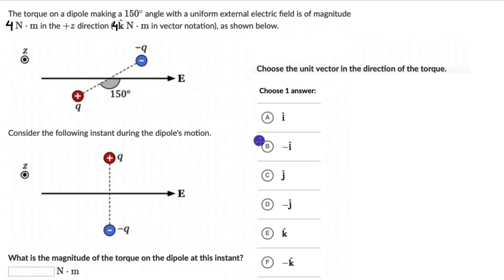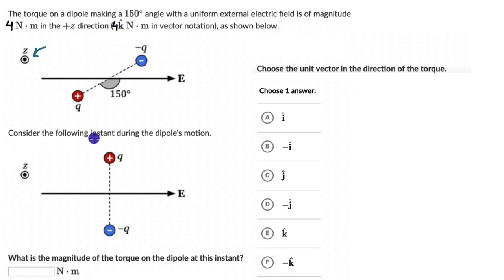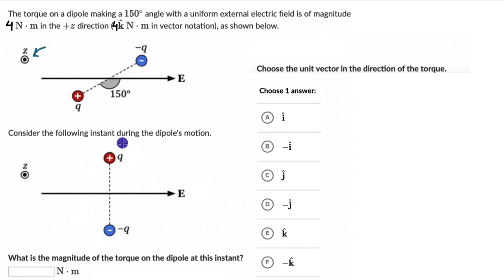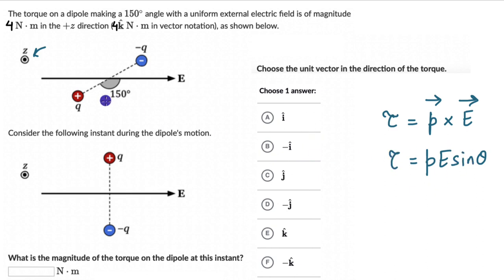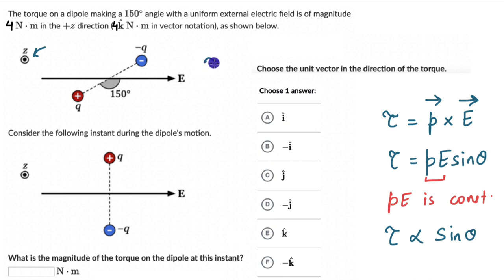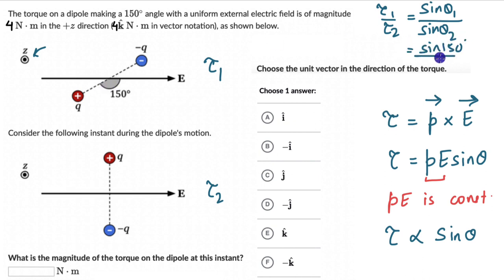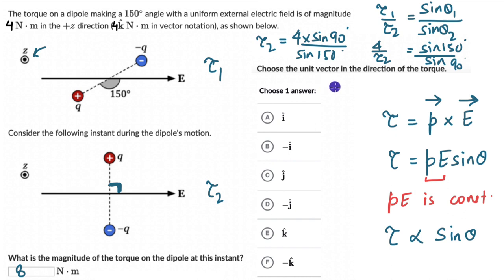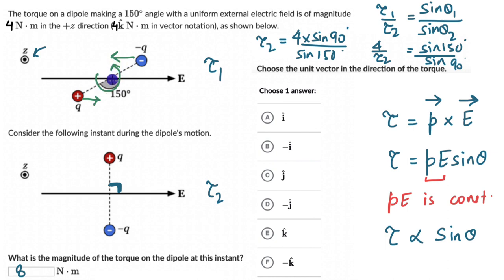Example: Torque on dipoles in external electric fields | Electric charges | Physics | Khan Academy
Master the concept of Torque on a dipole through practice exercises and videos

Check out more videos and exercises on Electric charges and field

To get you fully ready for your exam and help you fall in love with Physics name, find the complete bank of exercises and videos for Class 12 Physics